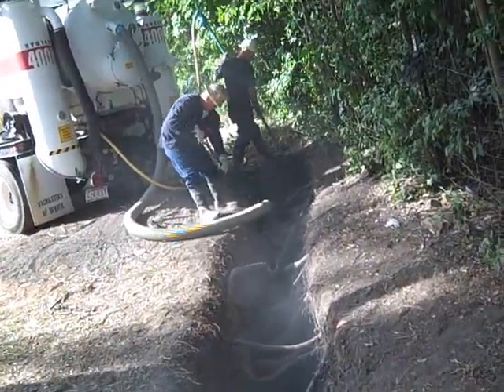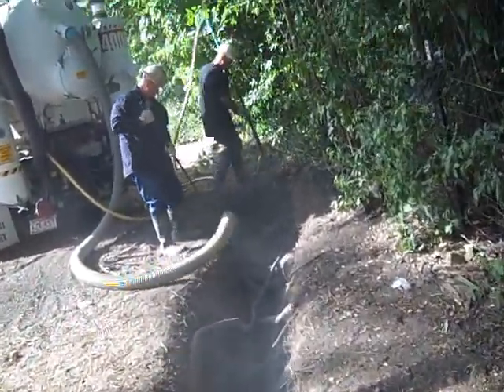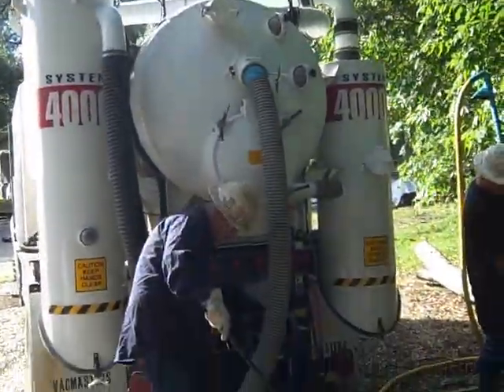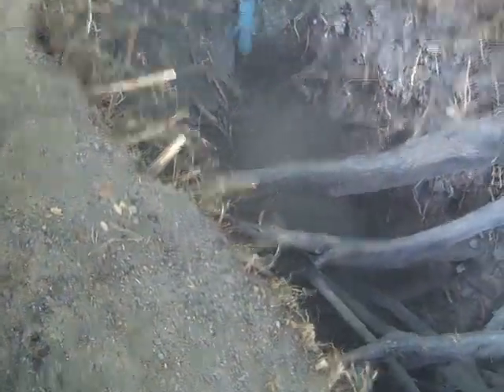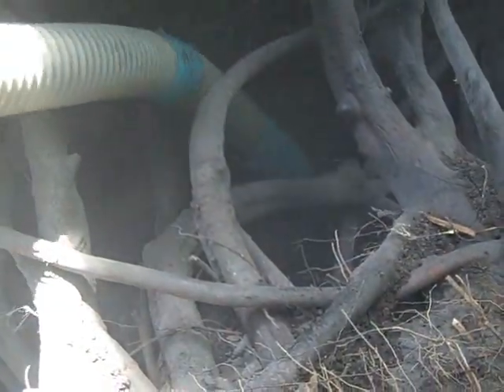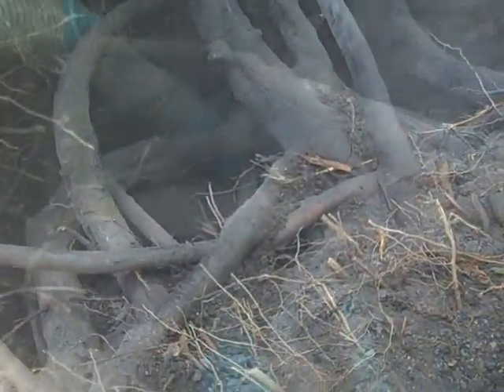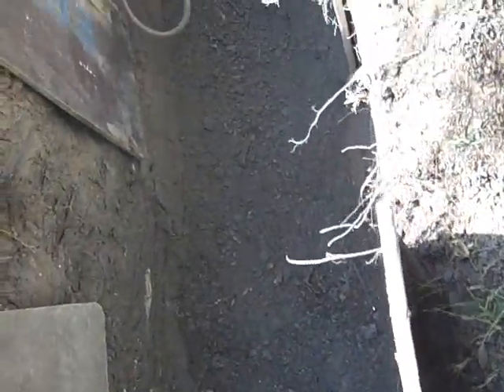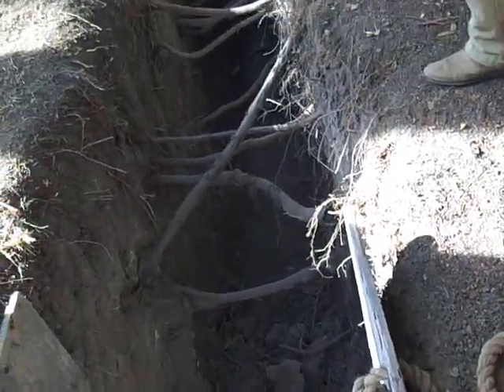"Air Knife" Vacuuming Around Tree Roots | Remote Air Excavation | T-Rex Services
In this video, T-Rex Services switches for hydro excavation over to using the "air knife" vacuum excavation technique so as to protect sensitive tree roots from destructive excavation.

For more information on our "Air Knife" vacuum excavation services visit our

Do you have hydro excavation needs? To learn more about our services and what T-Rex Services can do for you, contact us at any one of our five locations serving Houston, West Texas, Dallas, San Antonio, and Shreveport, LA by filling out a contact form